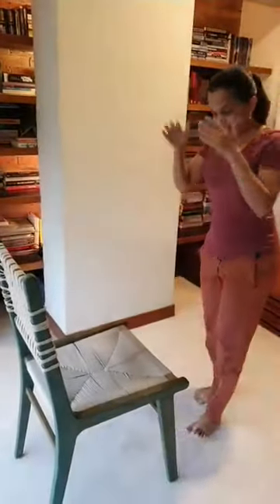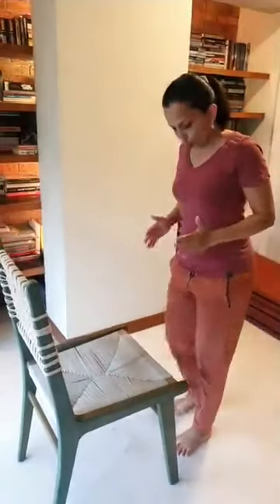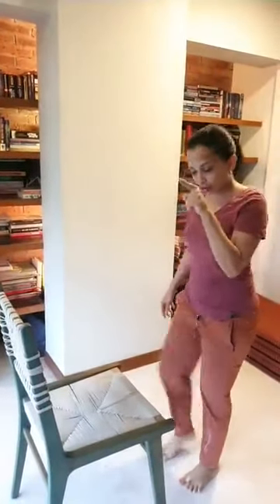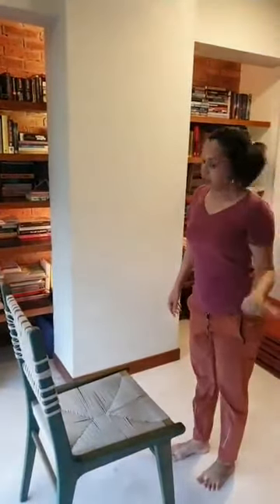3 easy ways to break your long sitting hours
3 easy ways to break your long sitting hours

Sitting for long hours during the lockdown (or otherwise)? One thing you must do is stand for 3 mins for every 30 mins of sitting.

But if you want to do more, here are a few easy exercises using your chair which will engage your core and make your lower body stronger.

You can get your entire family involved in this fun activity and at the same time stay fit during the lockdown

Remember- Sitting is an independent risk factor for metabolic health disorders like diabetes, heart health, PCOD, etc.

Note - you can keep the chair against the wall for extra stability.